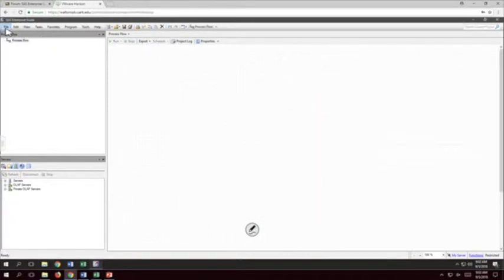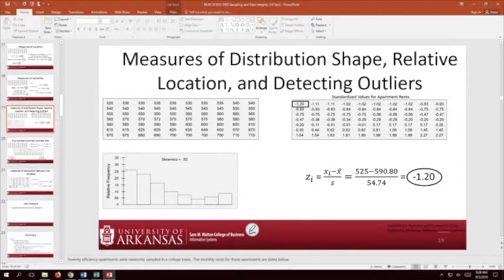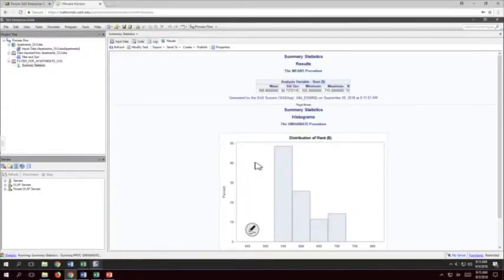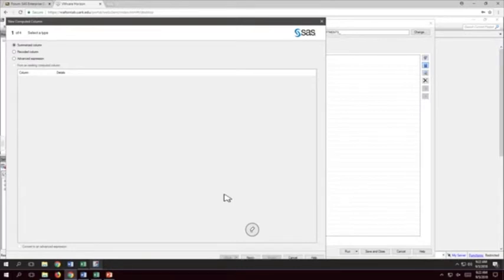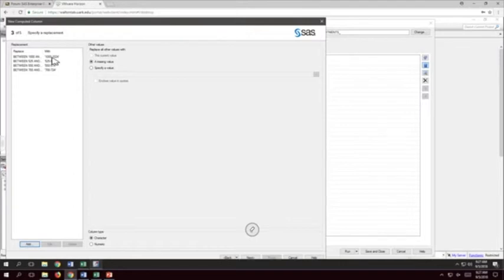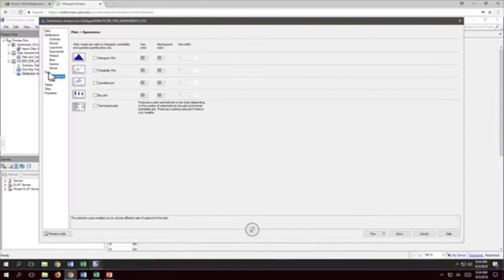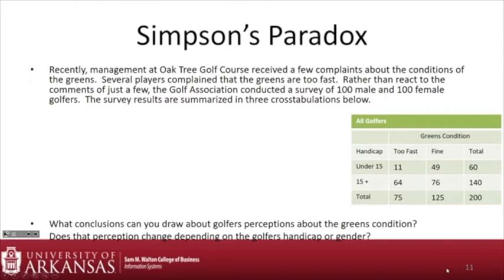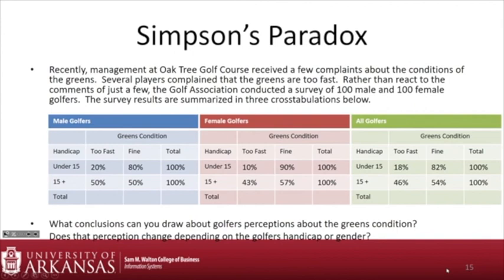Software Demo Week 3 Part 1- ISYS 5503 Decision Support and Analytics